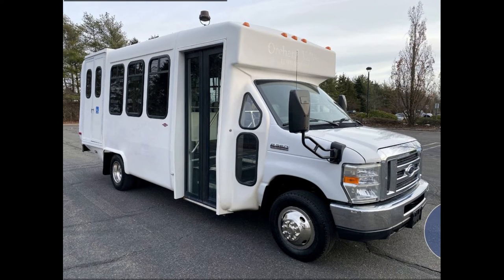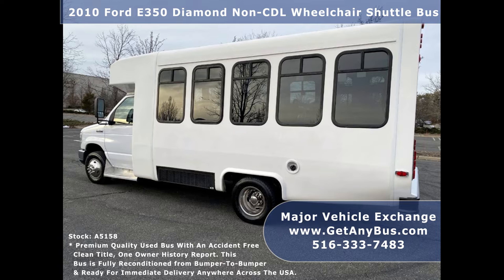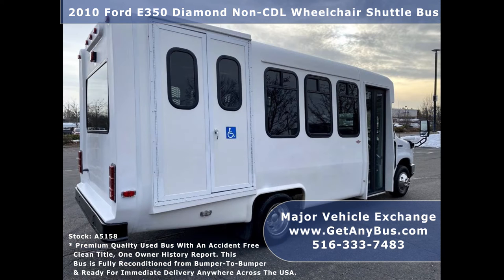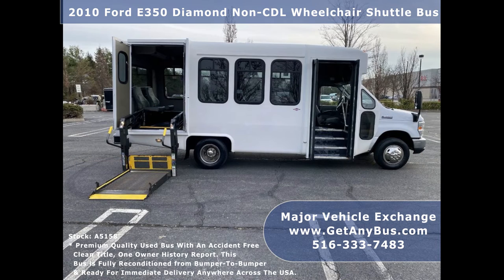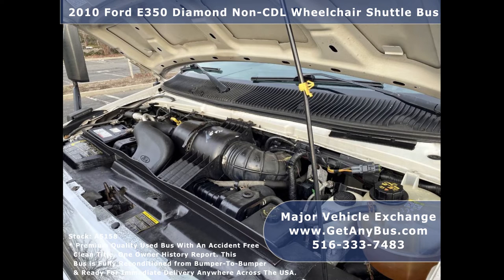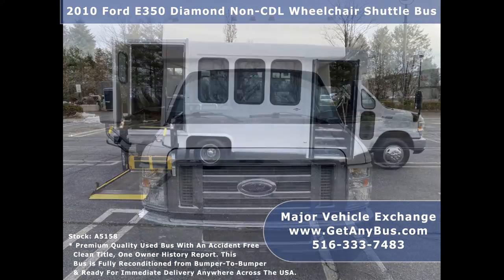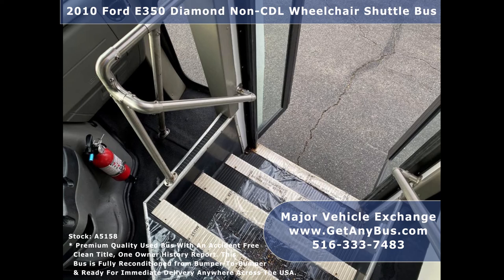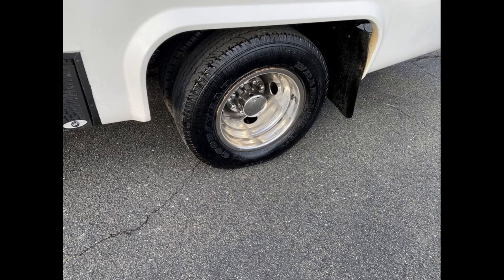Premium Quality Used Church Buses For Sale | 2010 Ford E350 Diamond Non-CDL Bus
What is a church congregation?

Every church needs a multi seater vehicle to transport its congregation. Young adults might be able to arrange their own transportation. But seniors and juveniles too make a big portion of their audience. To get these seniors and kids attend the church with punctuality, every Church needs to arrange transportation for them. The kids cannot attend by themselves and the elderly might have mobility issues. The 15 passenger van was extensively used by church, parishes and other religious organizations. However it was banned in 2006 due to serious concerns over the safety of passengers. It had a low center of gravity which made it vulnerable to accidents. It frequently turned turtle or experienced tire bursts during reflex traffic maneuvers. The govt encouraged van owners to replace their vehicle with used 15 passenger buses. Ever since shuttle and school buses have become the go to vehicles for every Church Ministry.

Buses cost more than average cars. Their used counterparts are priced in the range of $20,000 to $35,000. This might be too much for the startup Church to pay. They should start with fund raising from its members. Though easy finance solutions are available with most dealerships. Experts advise Church managers to choose fund raising from fellow members over financing. Because in the former they wont have to pay interest over an extended period of time. Whereas in the latter they will have to pay interest worth thousands of dollars.

Craigslist is one of the best online marketplaces to find good quality church buses for sale. However buyers should be cautious with the purchase because there have been several instances of fraudulent transactions and buses turning lemon within a few months of purchase. The best places to purchase church buses is Ebay and other sites dedicated to exclusively selling used buses. A quick Google search for "used church buses for sale near me" will display a long list of bus sellers in the local area. Buyers should purchase their vehicles from licensed and bonded dealerships who have been into the business of selling motor coaches for several decades if not years. They will have a long list of satisfied customers and a reputation to defend. Many owners frequently need help to effectively manage their vehicles. Most dealerships offer after sale services. But if it was purchased from a one time seller, then the buyer will have to maintain the vehicle by himself after the transaction is complete.

Major Vehicle Exchange is a Church Bus dealership based in Westbury, NY and has sold its vehicles to several states across the United States like florida, ohio, georgia, ky, alabama, nc, south carolina, virginia, tennessee, alabama, illinois, sc, mississippi, indiana, arkansas and texas. We purchase low mileage buses with less than 10 years of age or less than 100,000 miles and then thoroughly inspect, detail and recondition our vehicles from bumper to bumper to give them a new appearance. For more information about our business and the vehicles we have in stock visit Major Vehicle Exchange and call the owner Charles Kaufman at today!